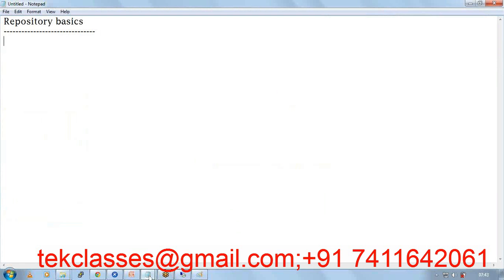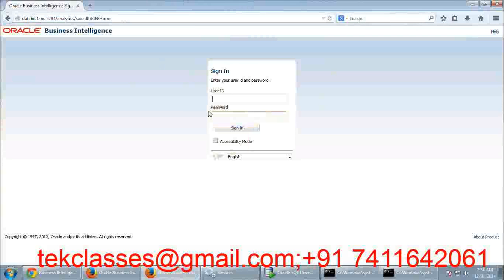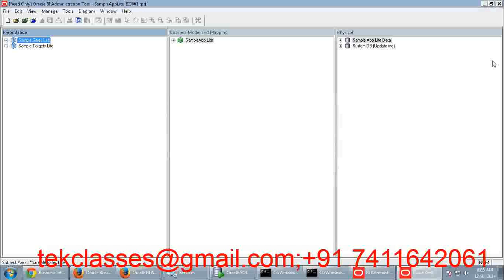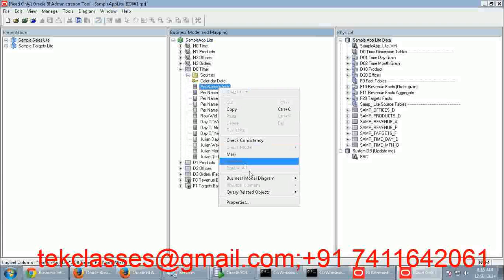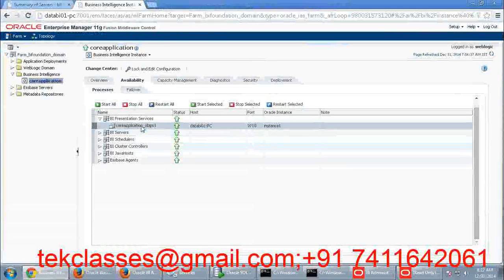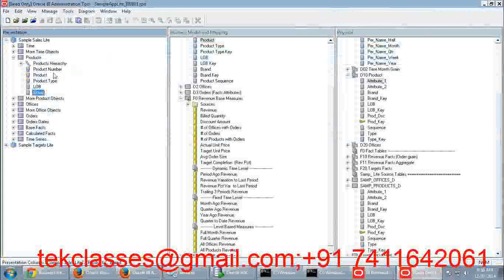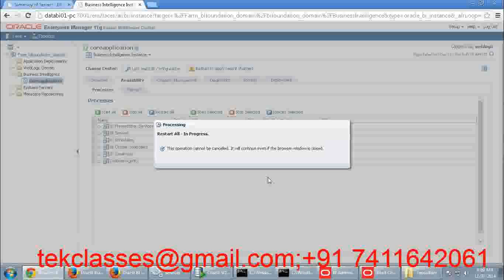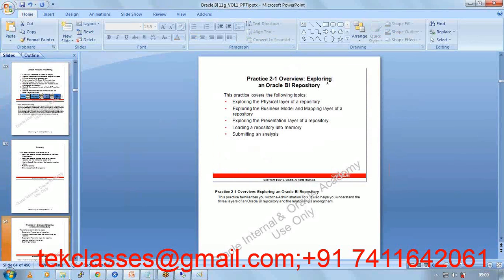OBIEE_Repository_basics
OBIEE 11g Architecture